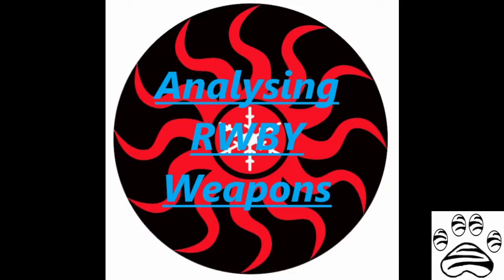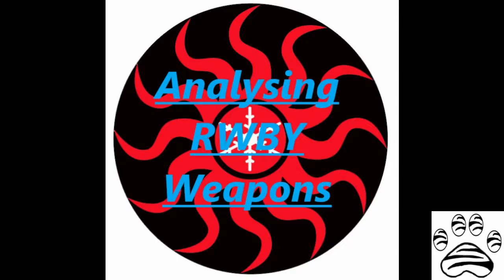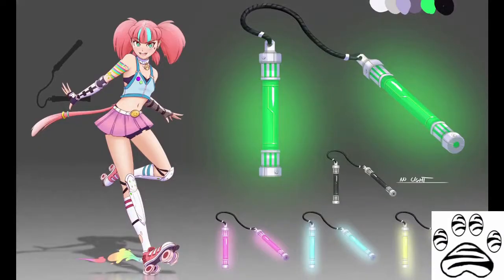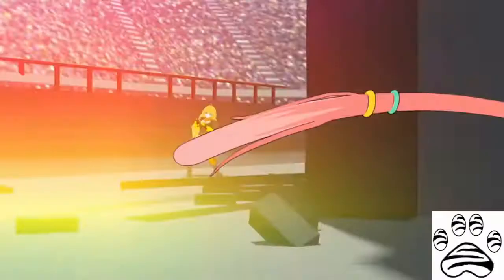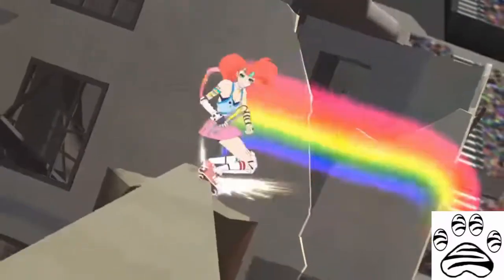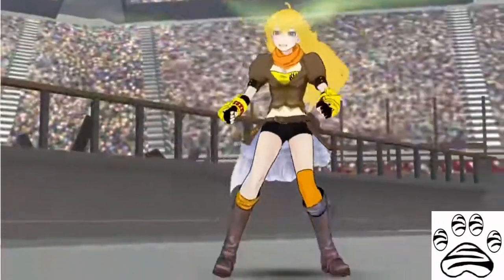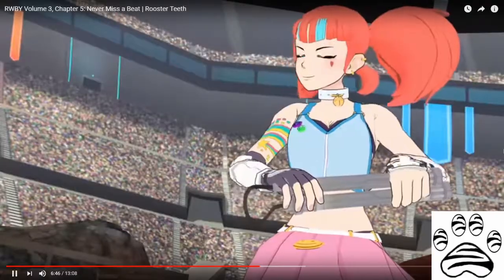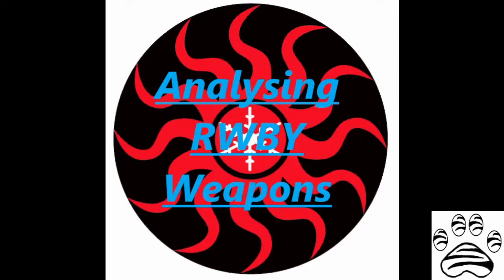Analyzing RWBY Weapons Neon’s Nunchaku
Welcome to Analyzing RWBY weapons, the show where we examine the weapons of RWBY to see how well they stack up as weapons and how well they fit their users. this week we cover Neon Katt and her weapon the glow nunchakus.

sources:
RWBY and all images/video used of it belong to Rooster teeth.
editing and audio done by me.